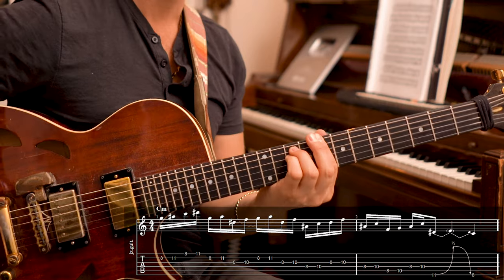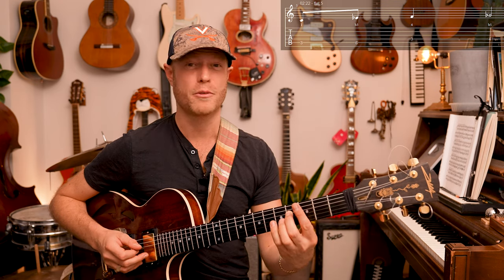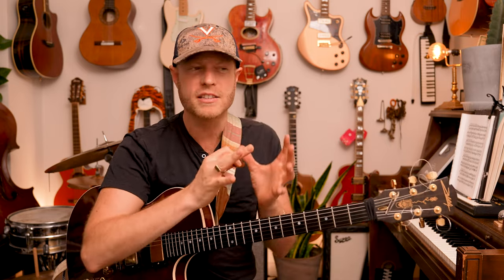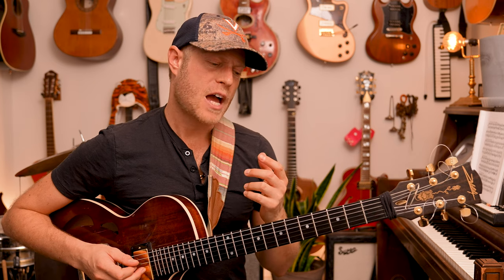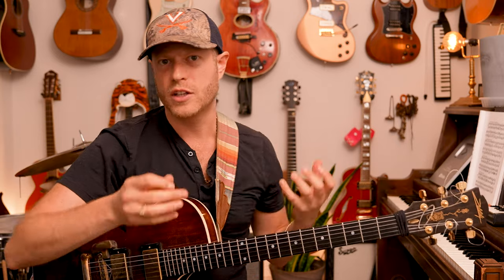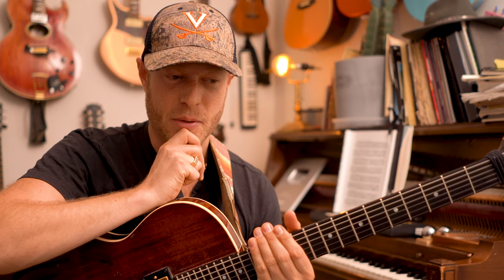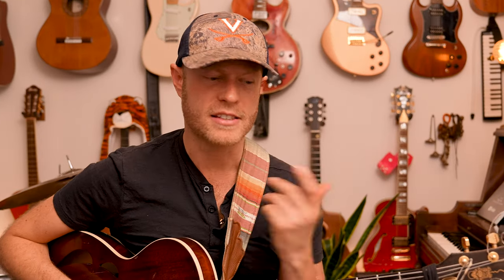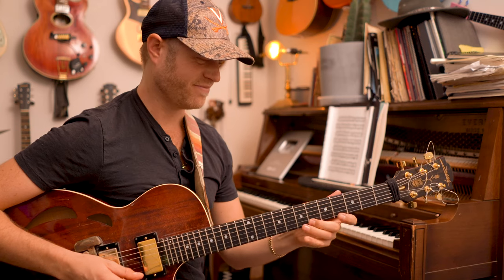How I met John Mayer & My Great Pentatonic Revelation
How to make a play & solo with the pentatonic scale? How to REALLY know it? We'll take the pentatnic scale and work with it in 7 levels.  // PDF will help with this lofi video.

0:00 Start
Section 1
LEVEL 1 -  1:00 3 POINTS IN THE SCALE
LEVEL 2 -  2:07 WHAT IS C PENTATONIC?
LEVEL 3 -  3:18 POSITION 1
LEVEL 4 -  4:34 TIME & SOLO
STORY -  6:23 HOW I MET JOHN MAYER
LEVEL 5 -  8:36 CREATE
LEVEL 6 -  1 0:17 F%$k SHAPES
LEVEL 7 -  11:45 5 POSITIONS & MORE..